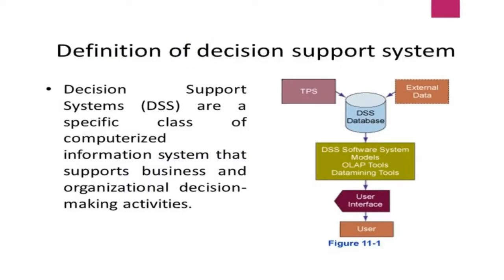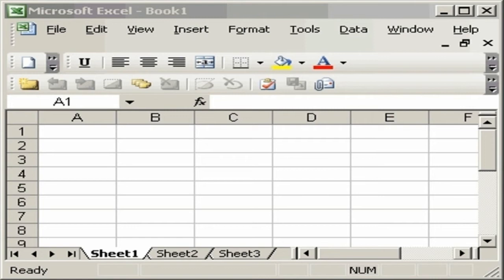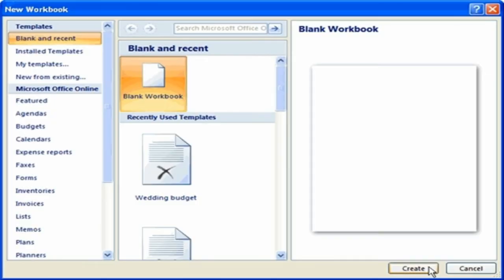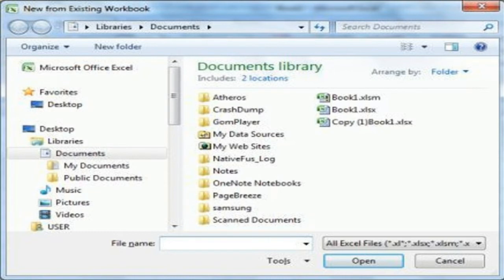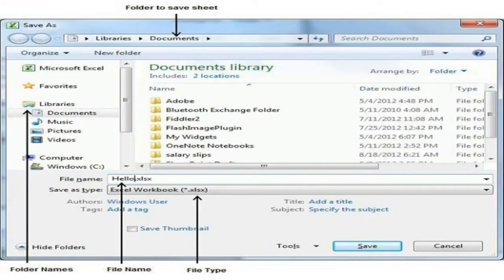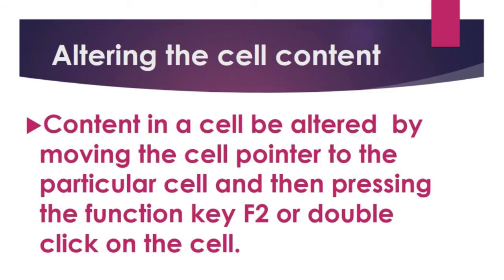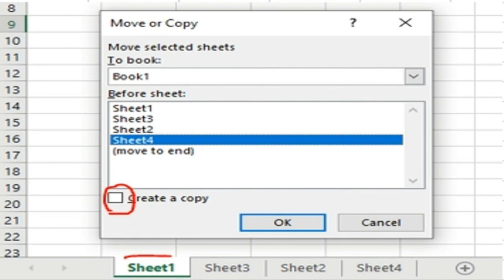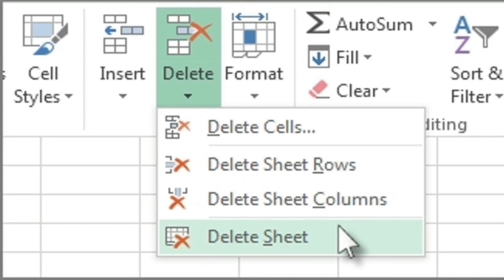COMPUTER SCIENCE STD 7 | INTRODUCTION TO SPREADSHEET | CHAPTER - 2